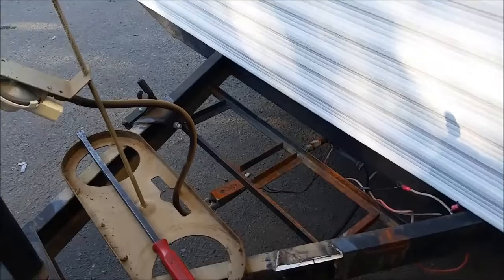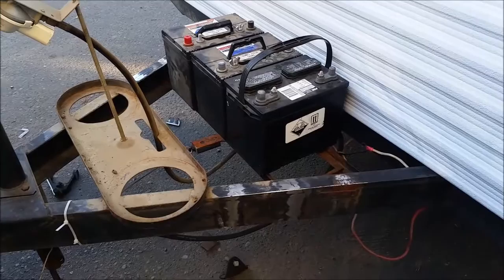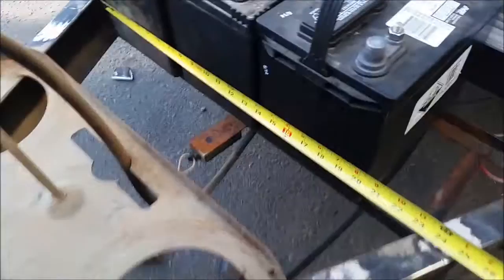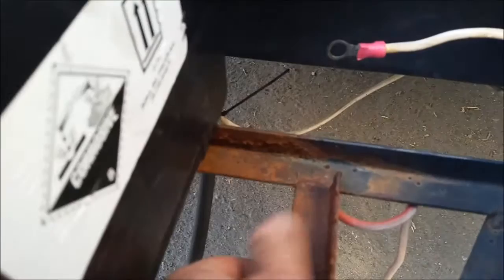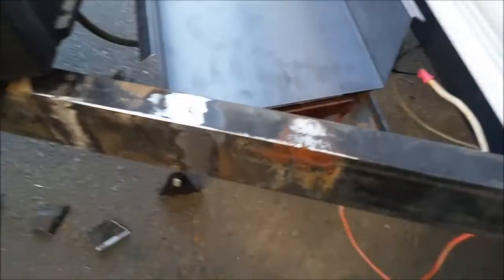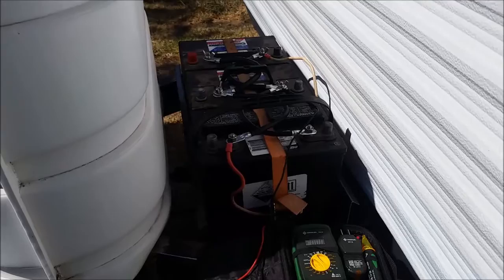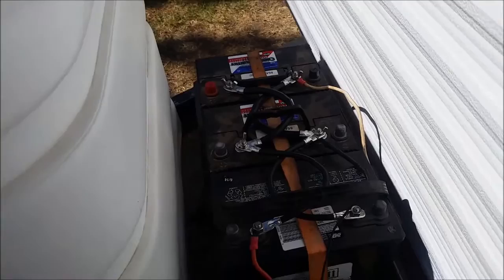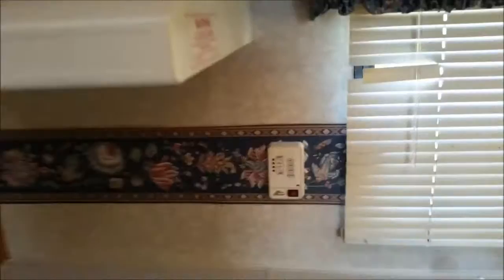Travel Trailer Battery Upgrade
If one battery is good, then thre batteries is Phenomal.